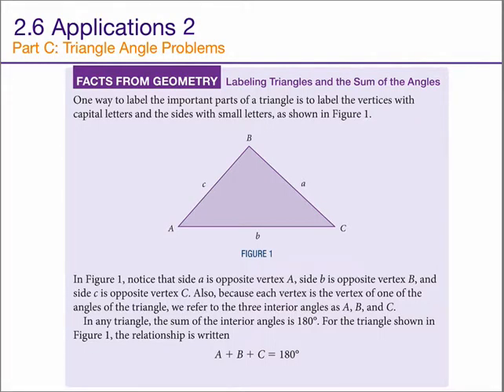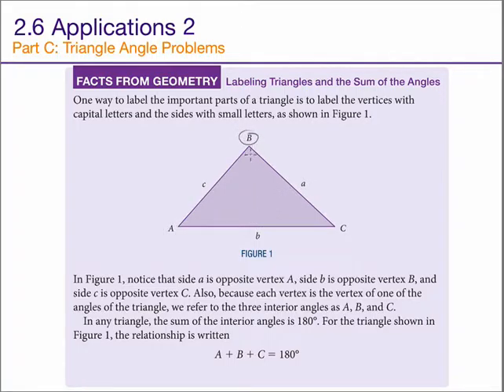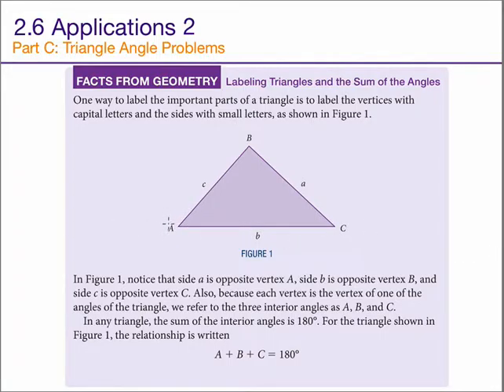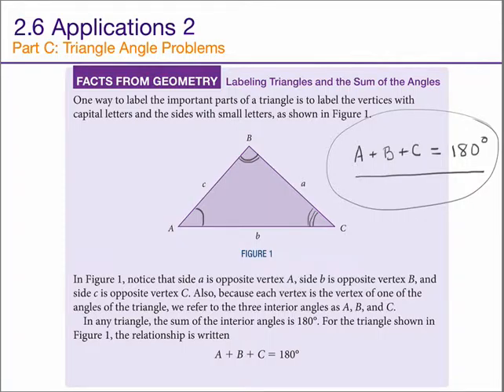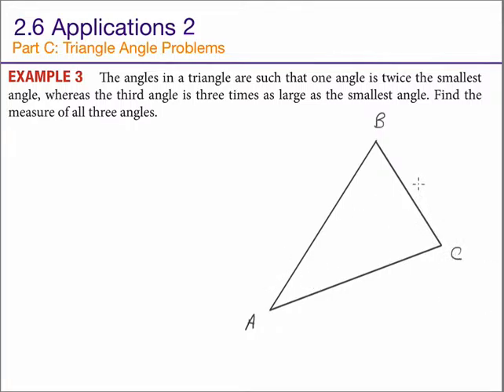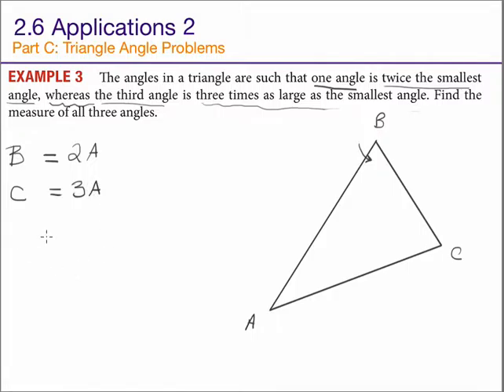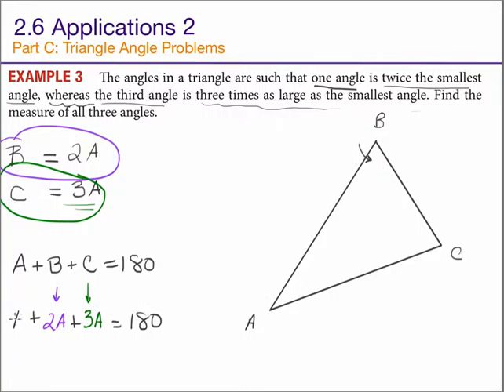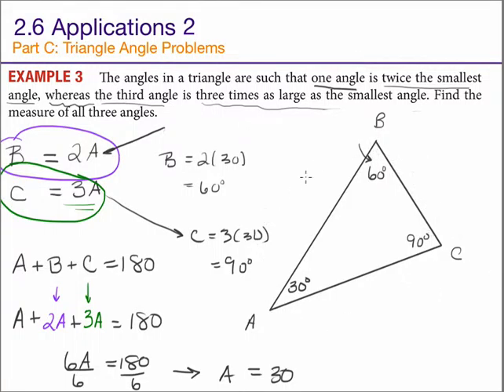Triangle Angle Problems